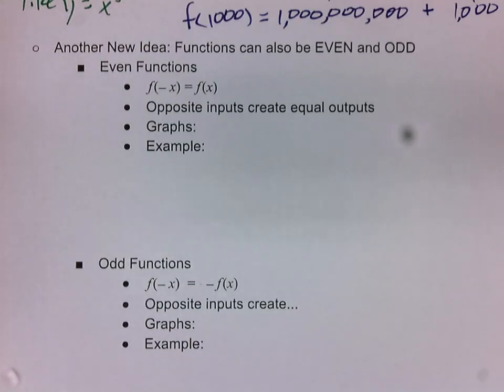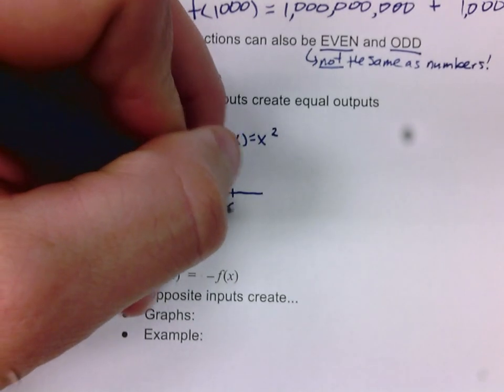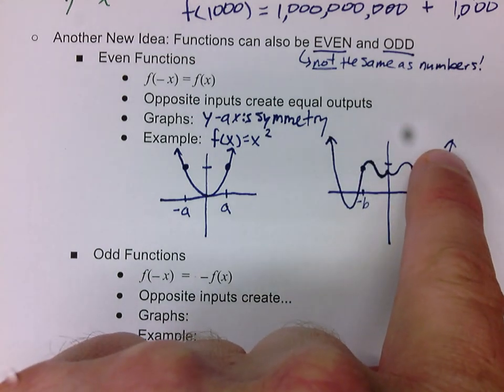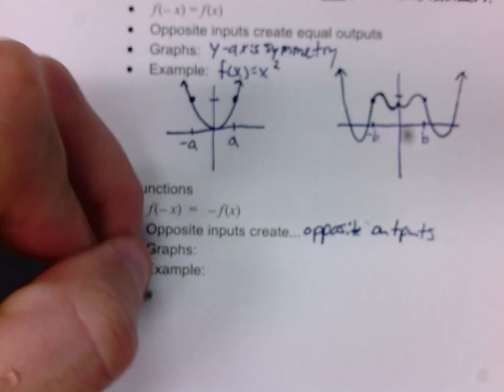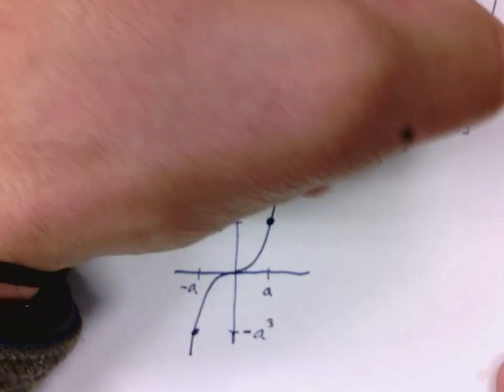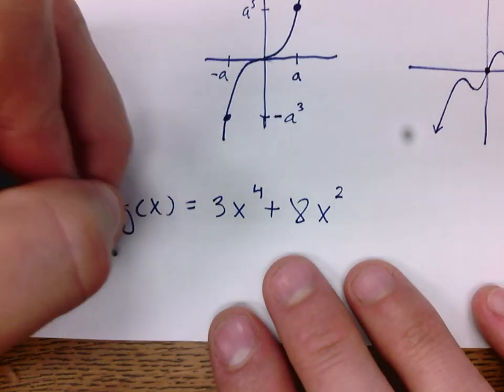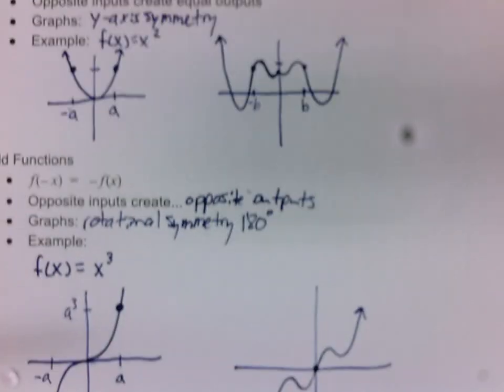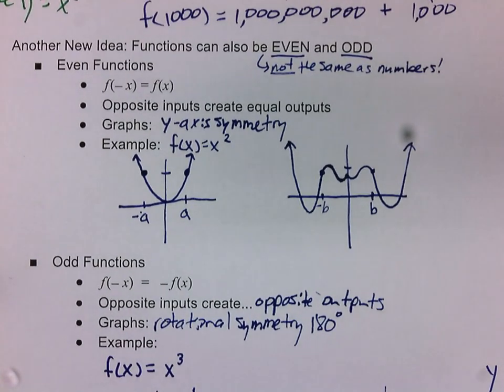6 02 Even & Odd Functions